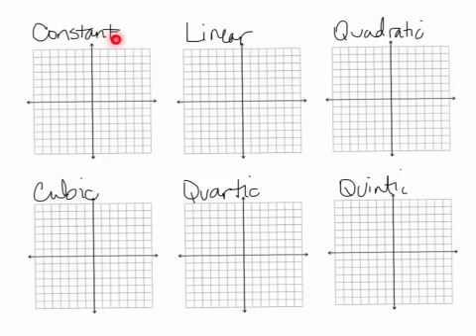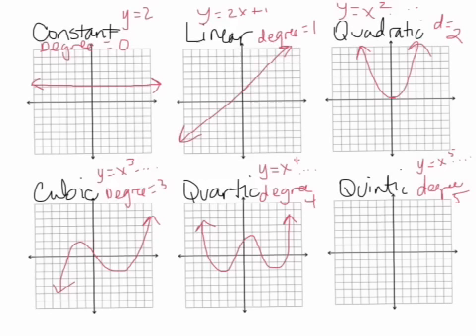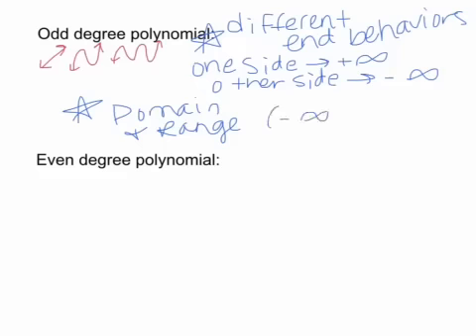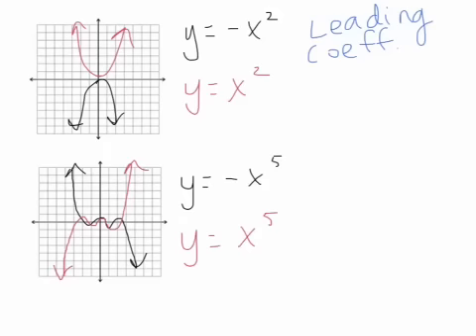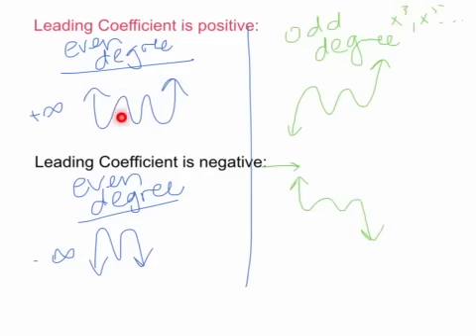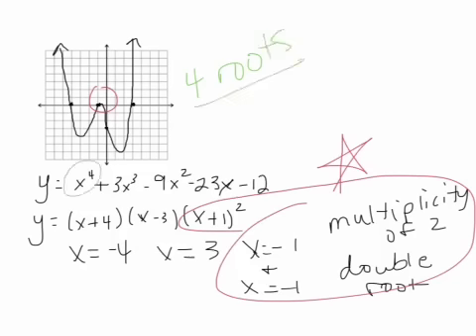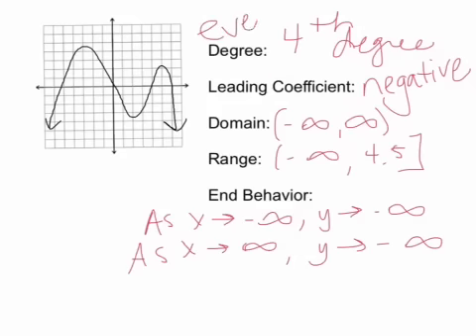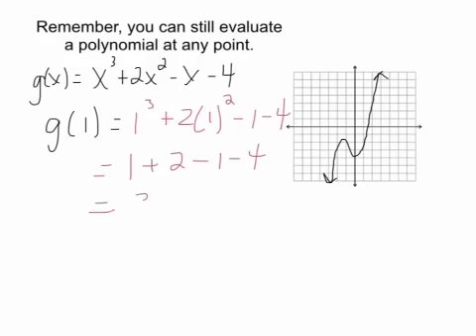Unit 4 Graphing Polynomial Characteristics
For Notes DUE TUESDAY 01/12/16